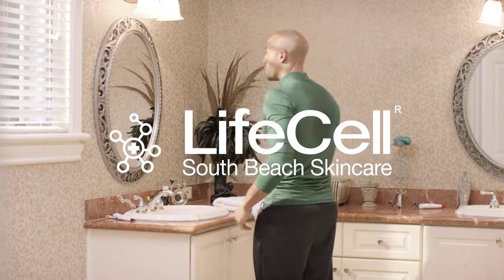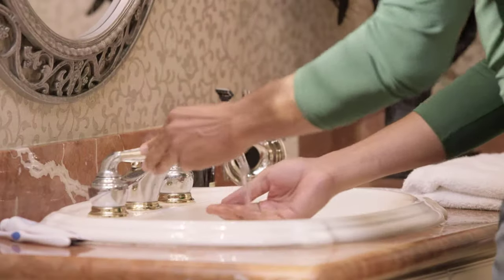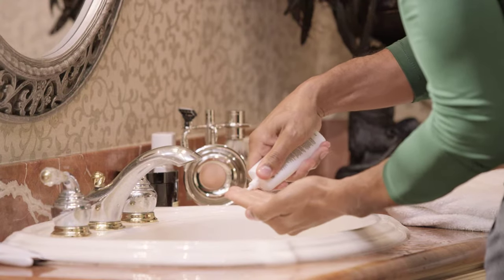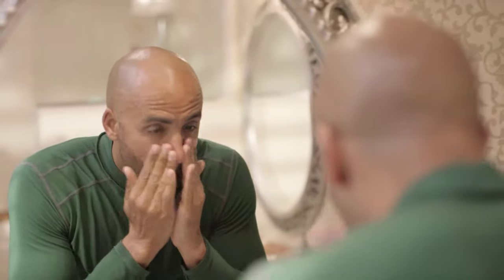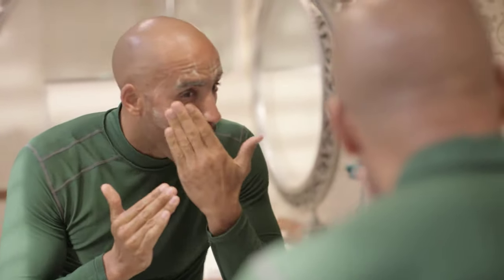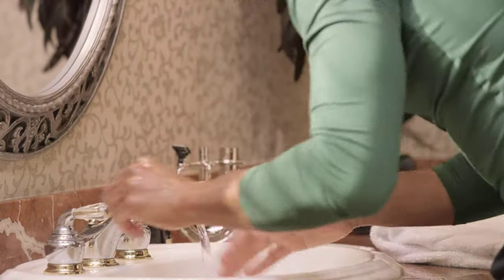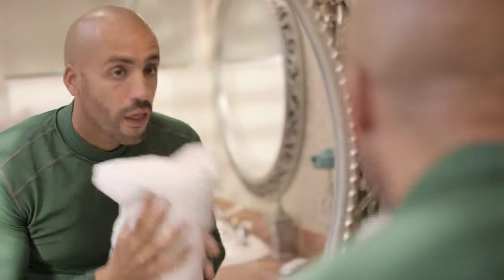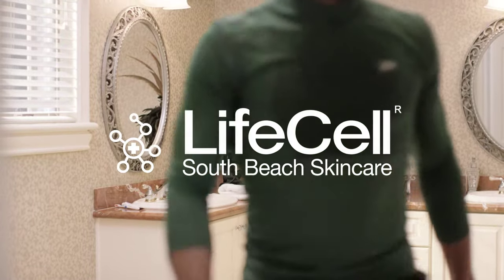How To Apply LifeCell's pH Balanced Cleanser: Kevin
Men, safely clean your skin and provide unique anti-aging benefits with LifeCell's pH Balanced Cleanser. This gentle, yet effective cleanser, rids your skin of impurities without stripping it of its natural oils. This pH balanced cleanser is infused with natural ingredients that aid in clearing up the skin. Natural ingredients such as Green Tea and Cucumber can reduce the inflammatory aspects of Rosacea.